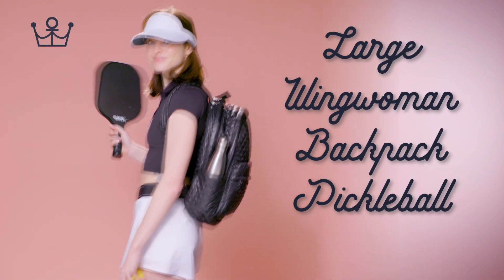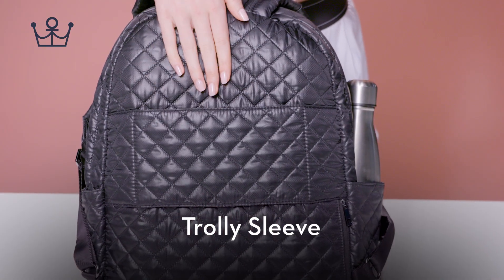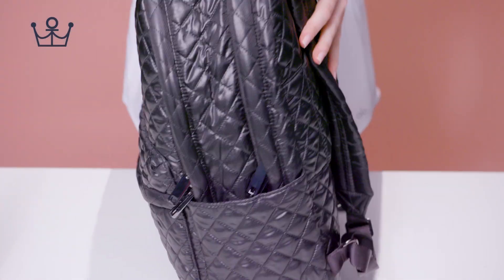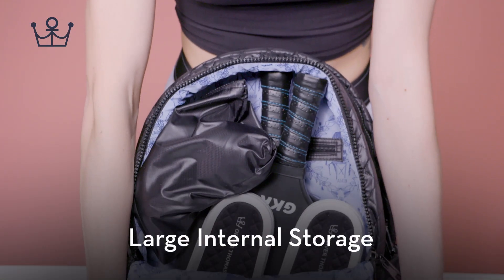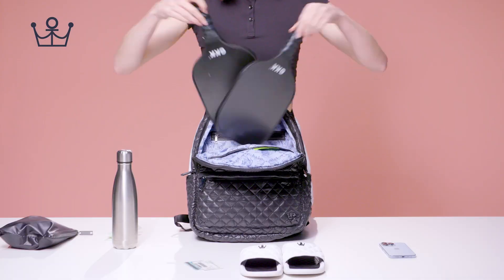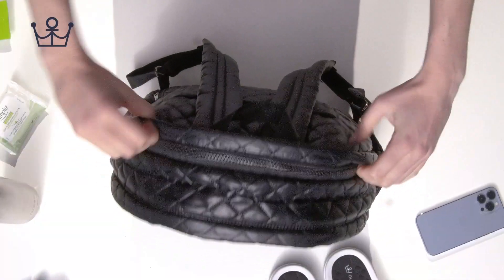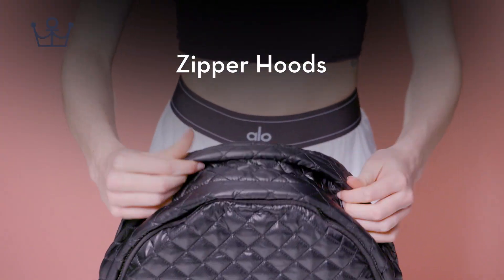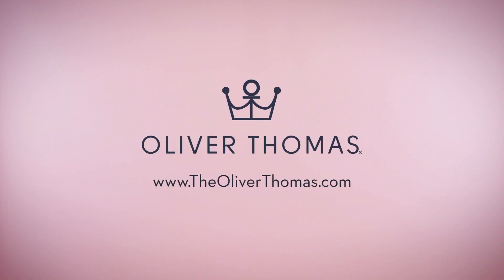24+7 Large Backpack Pickleball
Bigger is better (at least in the case of our 24+7 Large Backpack that is)!
If you are a wanderlust traveler, a scholar or a busy-as-hell parent, this machine washable, hands-free backpack is exactly what you need.  With room enough to fit up to an 15” laptop, file folders, books, make-up, cash, credit cards (and even an extra pair of shoes), you will have no problem going to Santorini, Spain or School and beyond!